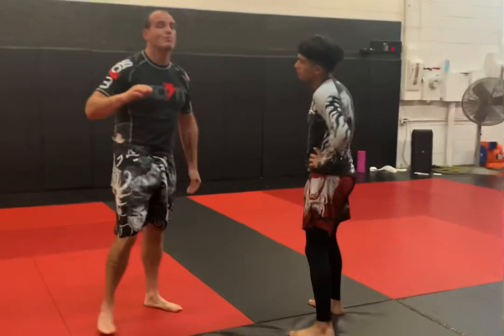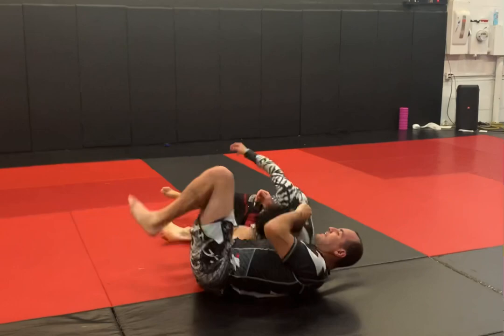The Worst Wrestling Takedown for Jiu Jitsu